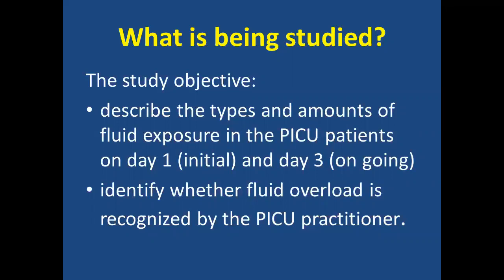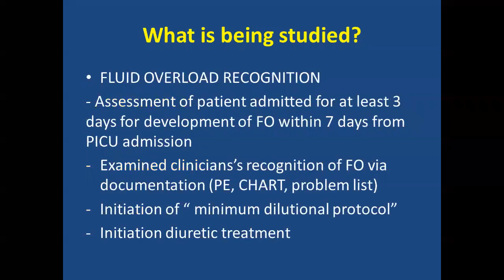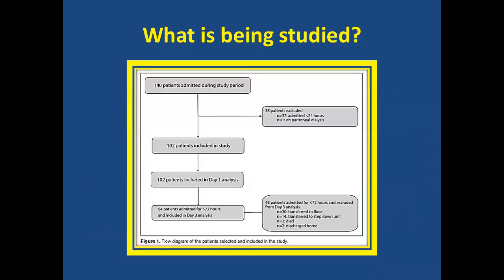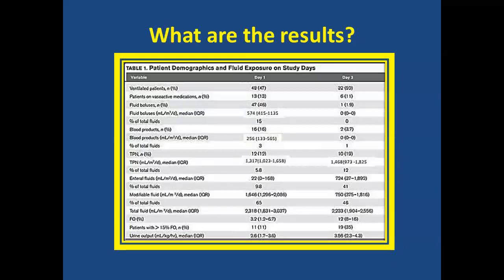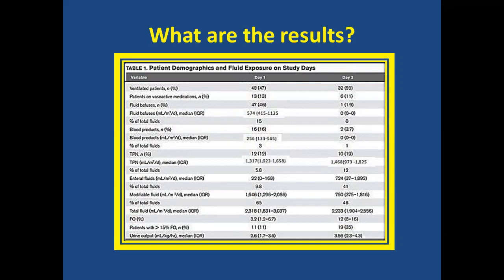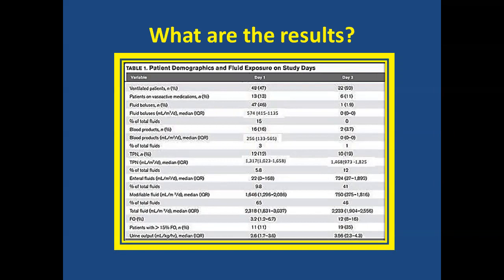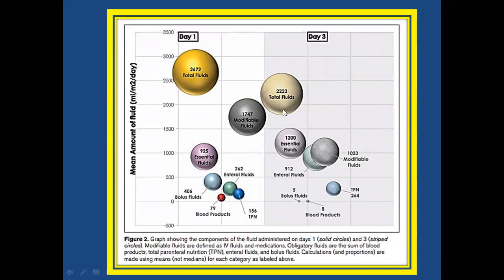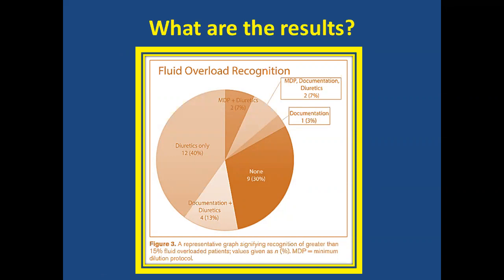PICU Journal Club: Fluid Profiles in Critically Ill Children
PICU Journal Club: Fluid Profiles in Critically Ill Children presented by Dr Jara Mia Macarambon on 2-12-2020.

The information contained in this video represents the views and opinions of the original creators of such Video Content and does not necessarily represent the views or opinions of the Pediatric Department at King Khalid University Hospital (KKUH). The mere appearance of Video Content on the KKUH Pedia YouTube Channel does not constitute an endorsement by KKUH Pedia Dept of such Video Content.

The presenter of the Video Content agreed to post this on YouTube to be made available for informational and educational purposes only. KKUH Pedia does not make any representation or warranties with respect to the accuracy, applicability, fitness, or completeness of the Video Content.

This Video is not intended to be a substitute for professional medical advice, diagnosis, or treatment. Always seek the advice of your physician or other qualified health providers with any questions you may have regarding a medical condition.

KKUH Pedia hereby disclaims any and all liability to any party for any direct, indirect, implied, punitive, special, incidental, or other consequential damages arising directly or indirectly from any use of the Video Content, which is provided as-is for educational intentions only.